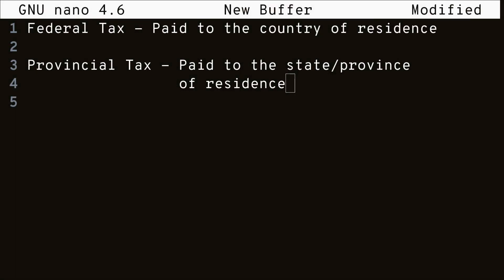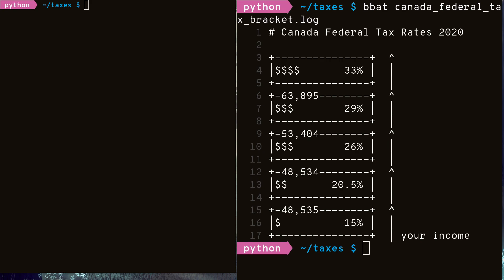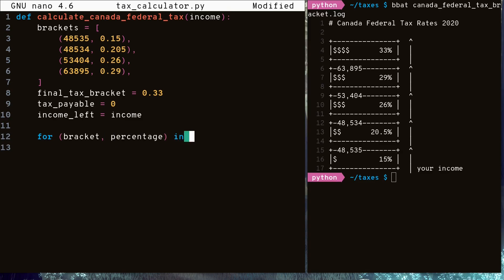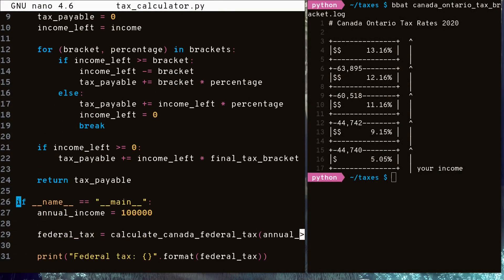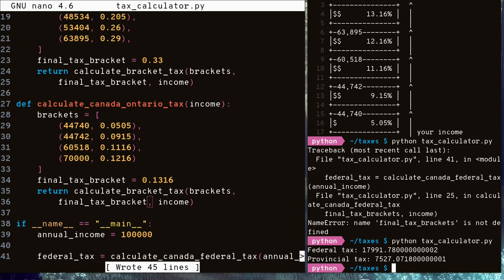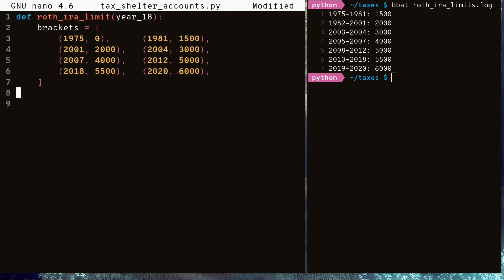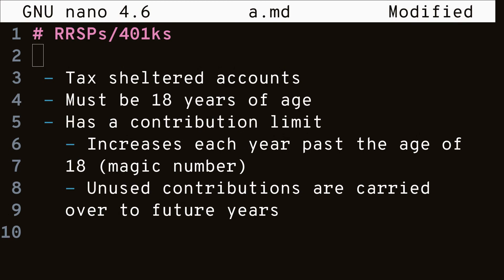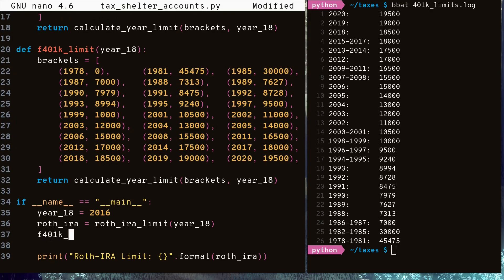Understanding Taxes With Code | Modeling Life With Code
In this video, I talk about concepts relating to taxes such as:

 - Tax brackets
 - Roth IRA/TFSA
 - 401k/RRSP
 - Tax Deductions/Tax Credits
And model these concepts using Python.